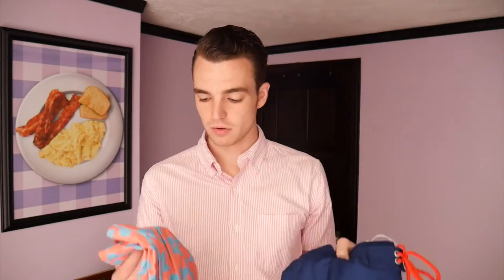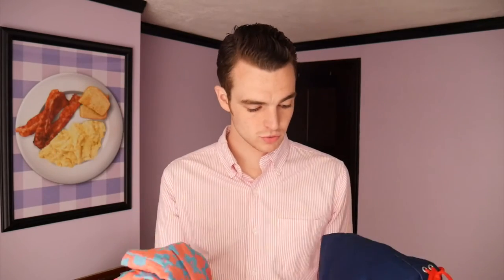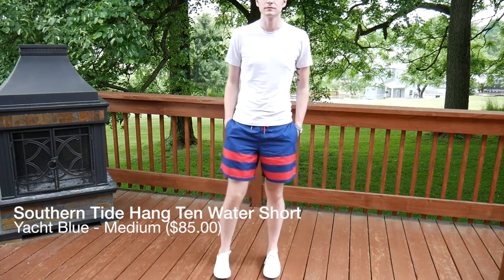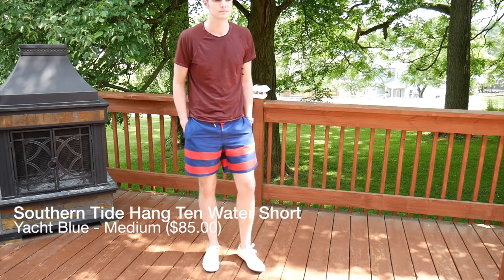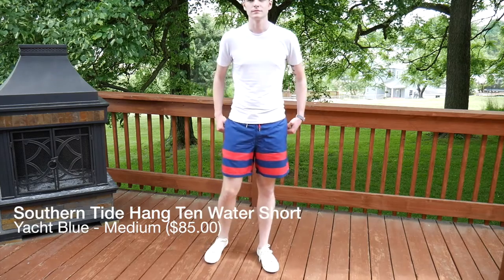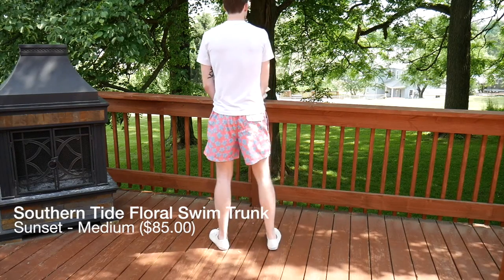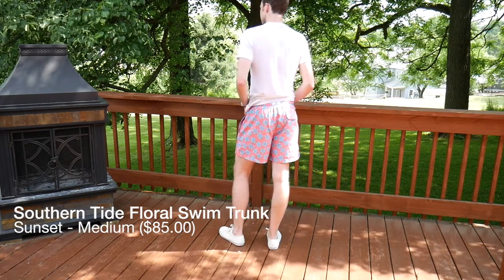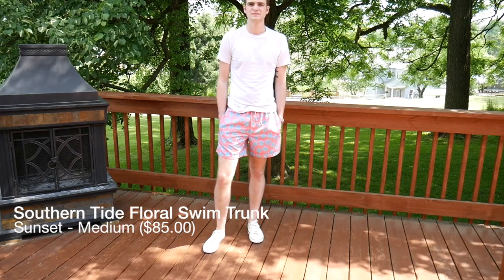Southern Tide Swim Trunks Review - 2016 Summer Style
Breaking into summer by checking out the latest swim apparel from companies including Bonobos, Everlane, Frank and Oak, Vineyard Vines, Southern Tide, and Marine Layer! Modern swim trunks for gentleman should be stylish and well fitting. Look for colors that accentuate your skin tone and that look good with many combinations of clothing and footwear.

This video is completely unsponsored, I am unboxing on camera because I love the brand and want to share better menswear with the world. Have a product you would like me to review?

The Kavalier is an independent review network for mens lifestyle products from online only retailers including Everlane, Beckett and Simonon, Frank and Oak, Bonobos, Five Four Club, Mizzen and Main, Trunk Club, Fashion Stork, Bombfell, threads for gents, bespoke post, Jack Erwin, Foremost Edition, Dollar Shave Club, Mack Weldon, MeUndies, Satchel and Page, Dapper Classics, Hall and Madden, Suitable, Indochino, and Gustin. Including products from companies from Mondaine Swiss Watches, Withings, Guideboat, Casper & Leesa Mattresses, Calvin Klein, Ledbury, Burberry, Banana Republic, Charles Tyrwhitt, J Crew, Marine Layer, Filson, Barbour, Orvis, Baxter of California, and more!

From Southern Tide:
HANG TEN WATER SHORT
FLORAL SWIM TRUNK - COLOR:  SUNSET
$85.00
COLOR:  YACHT BLUE
For water sports, a boat trip or a day at the beach, you can’t go wrong with our Hang Ten Water Shorts. This stylish look also includes comfortable elastic in the back and a front drawstring.
7 1/2” inseam
Constructed of 100% micro peached polyester fabric
Mesh lining seamed at the sides for more comfort
Southern Tide label on back waistband
Functional and stylish solid rope draw cord with brushed silver logo tips
Flap rear pocket with grommet
Side pockets